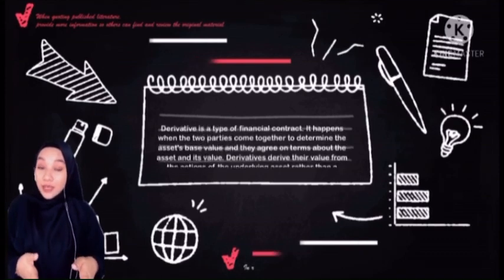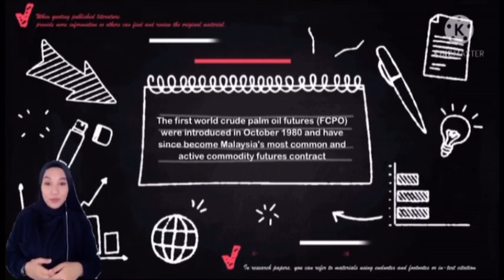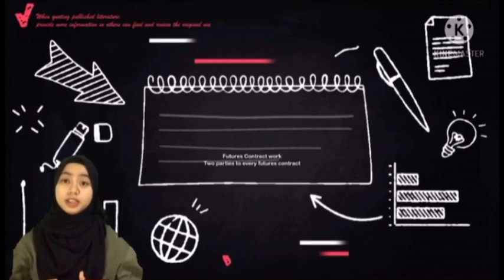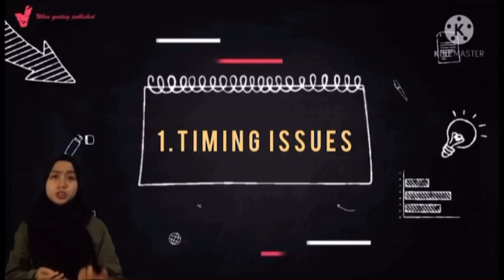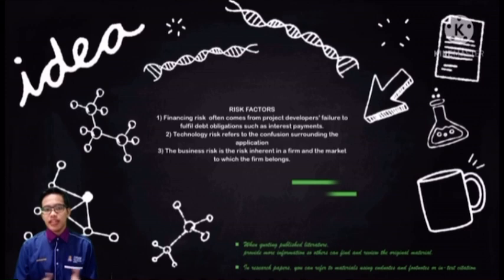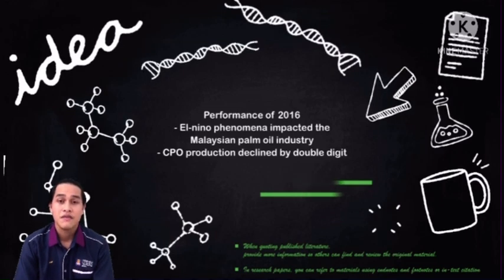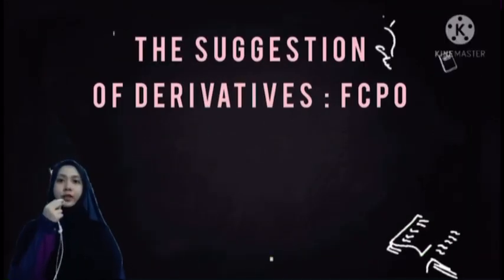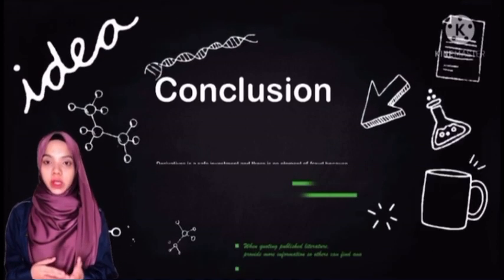Deravative Market (Crude Palm Oil)